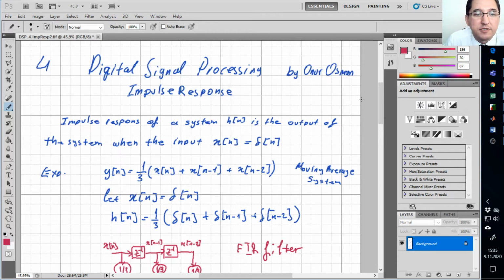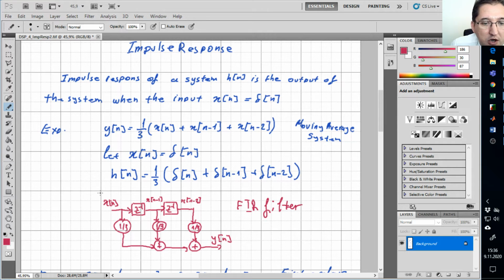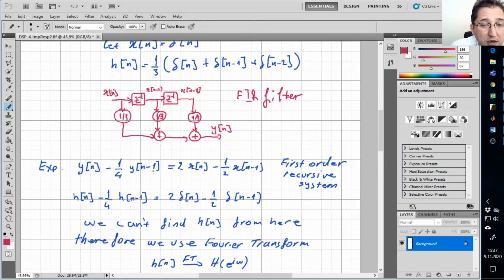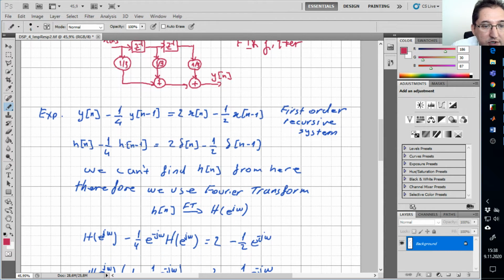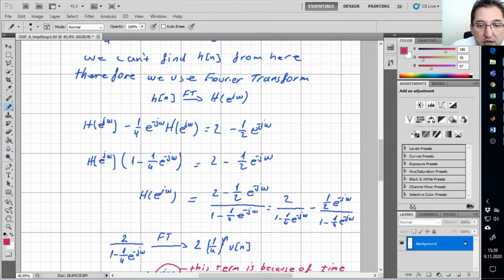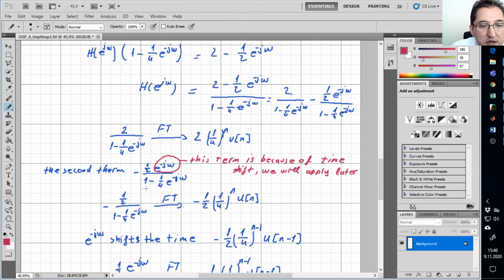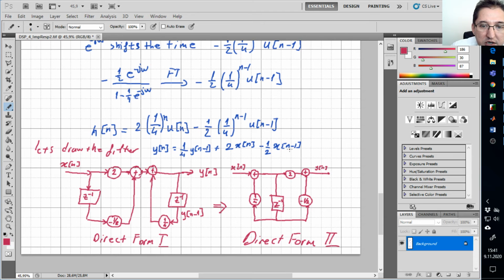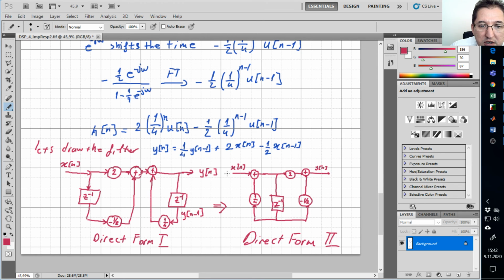DSP_4_ImpulseResponse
OnurOsman
Digital Signal Processing
Impulse Response of the system